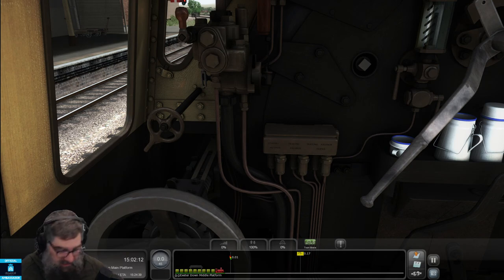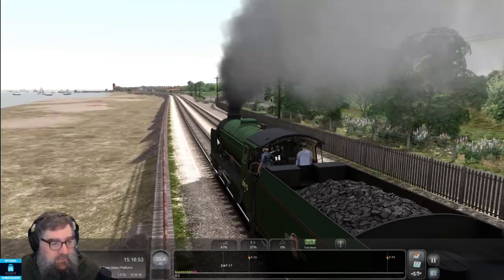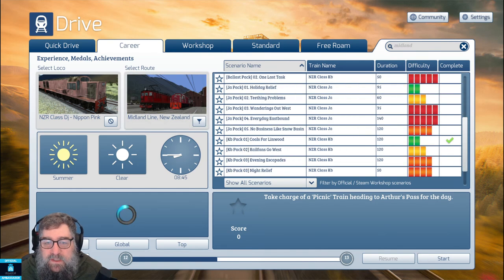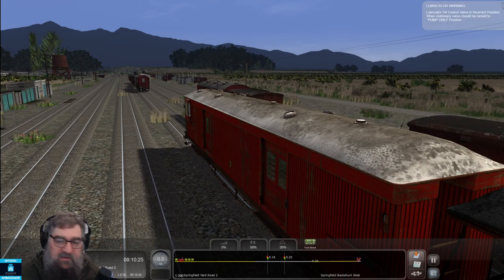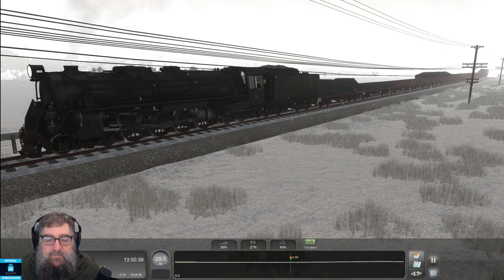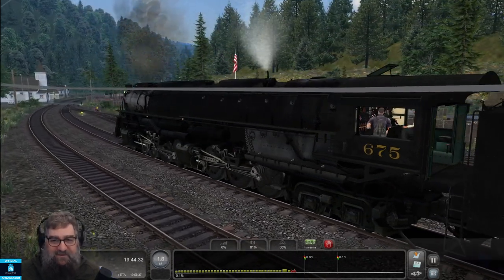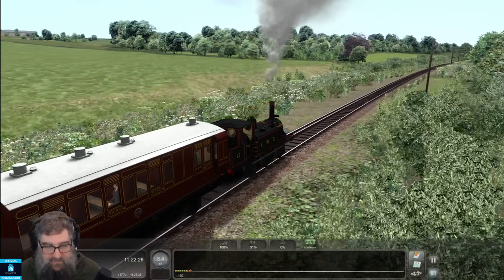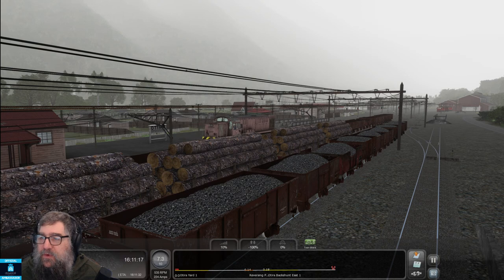Triple Feature! TSC Pro Gear - What is the big deal?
Pro content in Train Simulator Classic got a bit of a bad rap when the new release of Train Simulator Classic broke some of the advanced LUA scripting these locomotives use. This has been fixed and today we're going to check out a selection of Pro Gear including Midland Line NZ Kb locomotive, BMG Schools Class running on Riviera and The Terrier's running on IoW.

1. I bought Midland Line; I received the Kb for free from NZTSWS and the Ja free from Dovetail Games
2. I bought Riviera in the 50's and received the BMG Schools Class for free from Dovetail Games
3. I bought the Terrier locomotives and IoW.